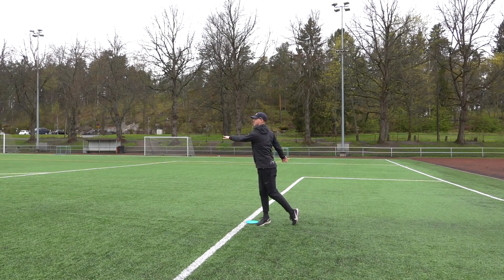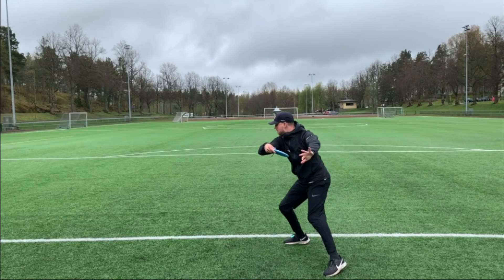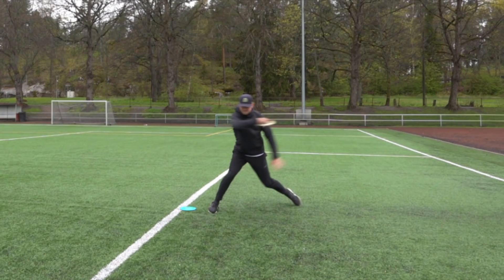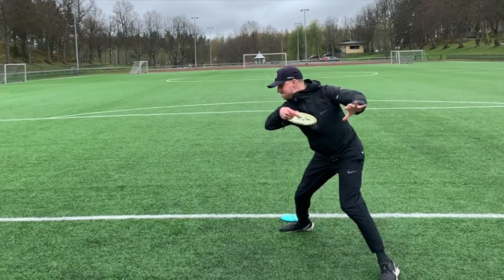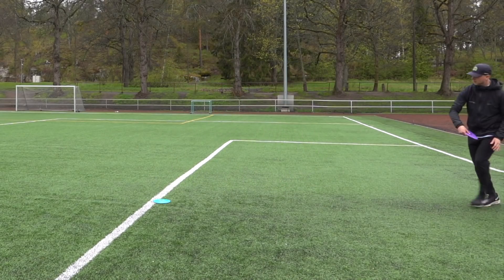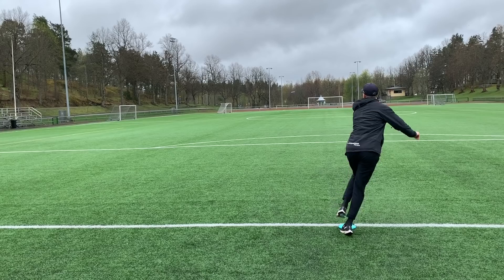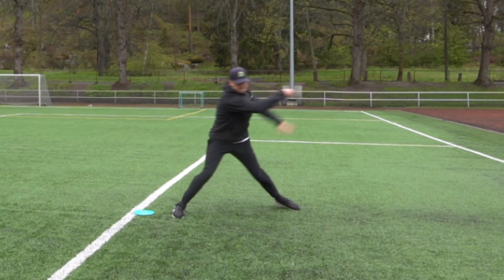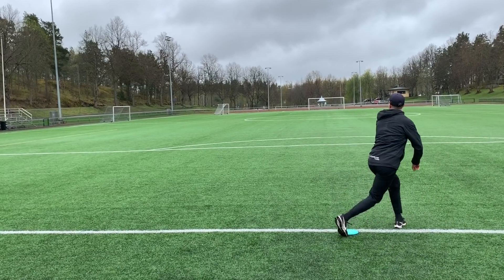Seppo Paju Vlog: Backhand Form Breakdown | S3E20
Form analysis will be available Friday May 15th for 45€ a lesson. Lessons will be available in Finnish and English! Tell your friends.